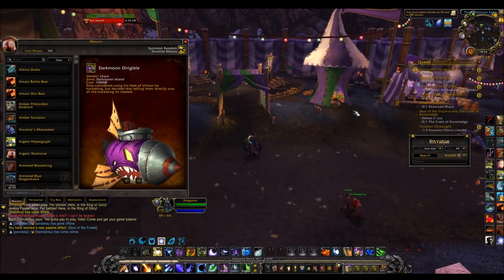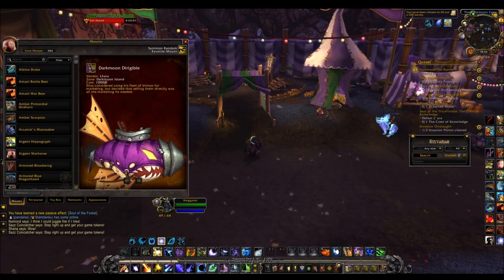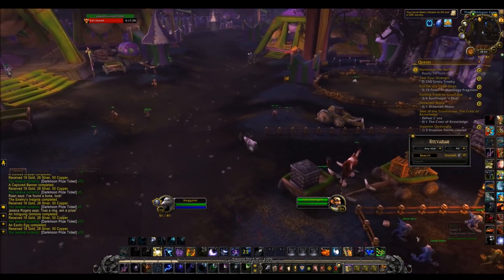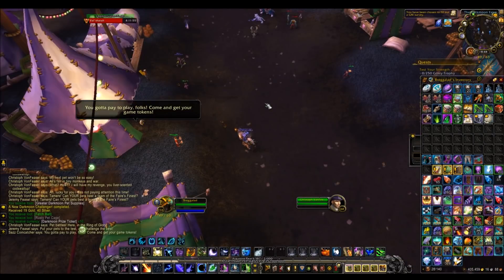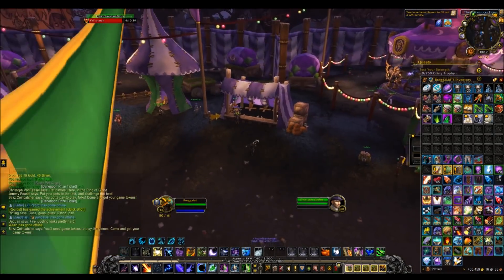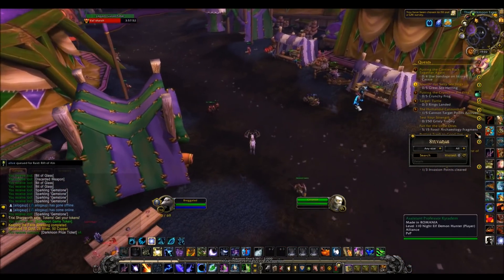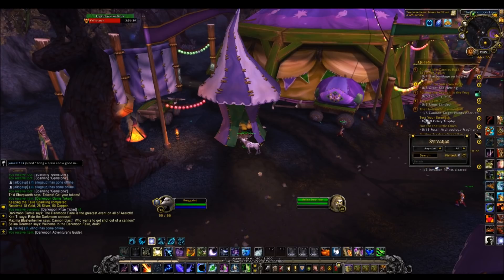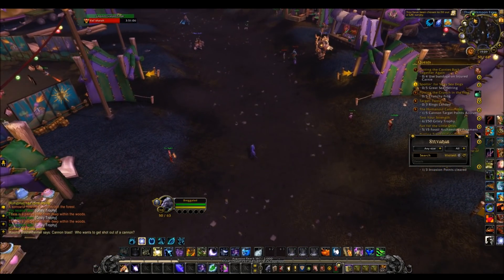Get 300+ Darkmoon Prize Tickets / Month | Ultimate 7.3 Darkmoon Faire Guide